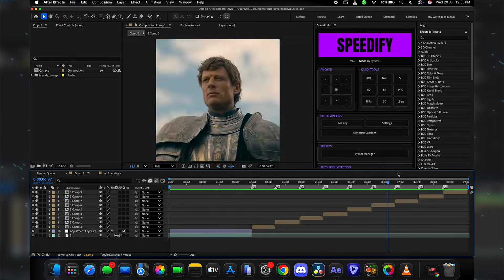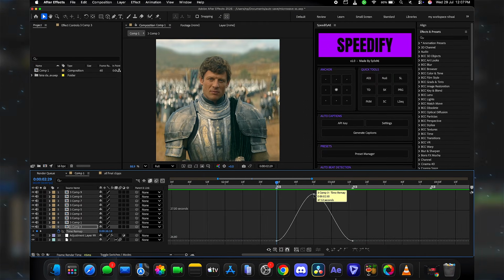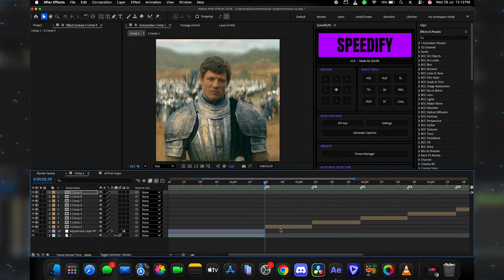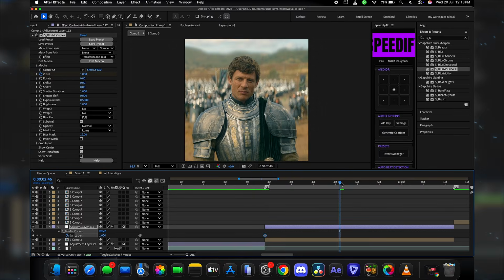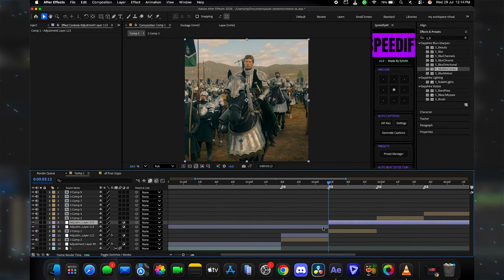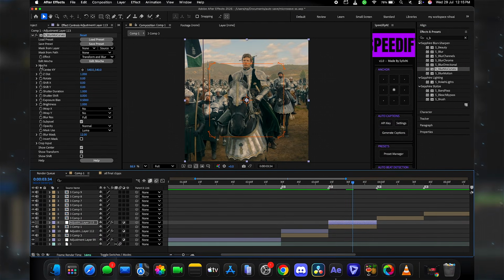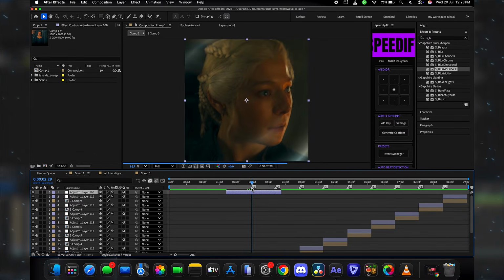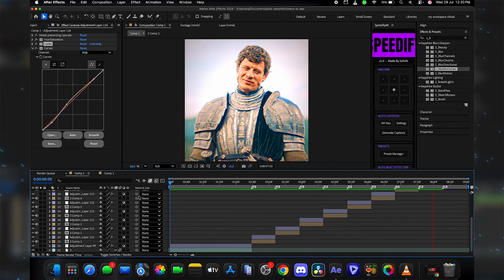Make Smooth Microwave Time Remap Edit 🔥 After Effects Easy Tutorial!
Want to create the smooth Microwave Reverse Time Remap effect that's trending in anime edits, movie edits, reels, and shorts? In this tutorial, I'll show you my complete workflow for creating this effect step by step in Adobe After Effects.

Everything shown in this video is demonstrated live inside After Effects, where I explain the settings, keyframes, graph editor, and animation process that I personally use in my edits.

✅ Smooth Reverse Time Remapping

✅ Time Remap Keyframe Setup

✅ Graph Editor Settings

✅ Microwave Zoom In & Zoom Out Effect

✅ Beat Sync Editing Tips

✅ S_BlurMoCurves Animation

✅ Smooth Motion Workflow

✅ Final Export Settings

This tutorial is designed for beginners as well as experienced editors who want to improve the quality and smoothness of their edits using simple techniques.

I also use my 4K Color Correction (CC) to give my edits a cleaner and more cinematic look. If you'd like the same quality, you can check out my CC packs and other editing resources on my website.

🎬 Software Used

This video was planned, recorded, narrated, edited, and produced by me.